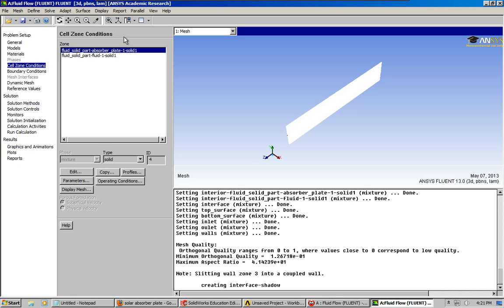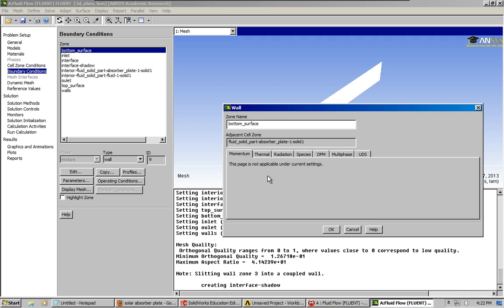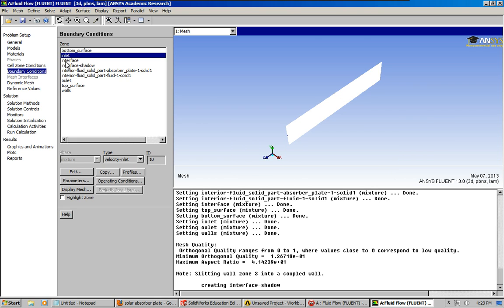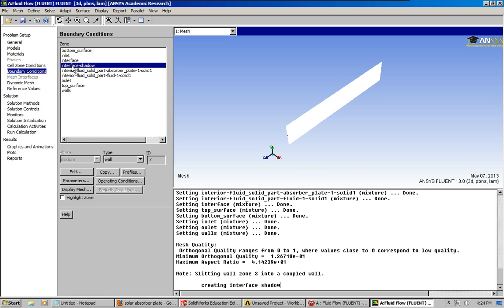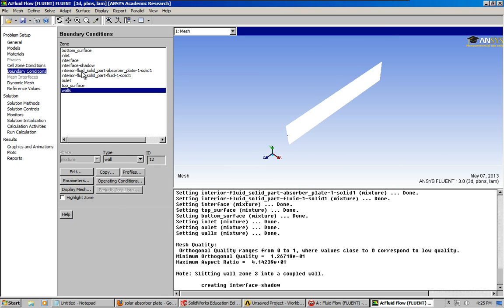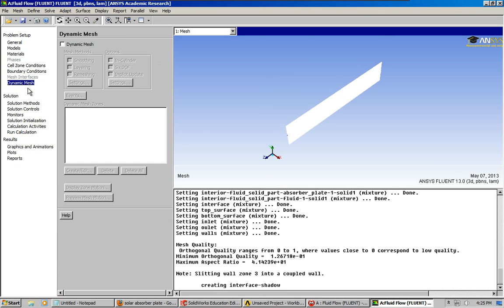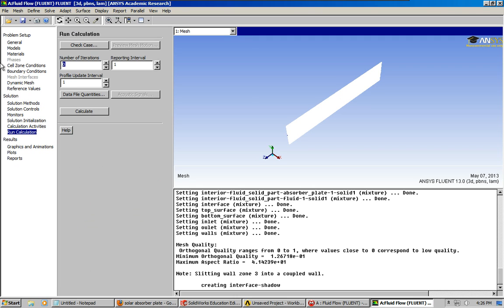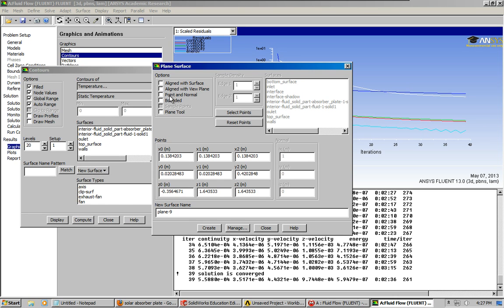Ansys Fluent Tutorial Solid to Fluid Heat Exchanger Part 4 solver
Hello Everyone,

I just made this tutorial videos to show how to set up a solid to fluid heat exchanger in Fluent and Ansys using a geometry made in Solidworks.  I go over every step so it is a very long tutorial with several parts.  Please note that there are many ways of setting up this problem. I am new to these programs so please be patient if I take the long route along the way.